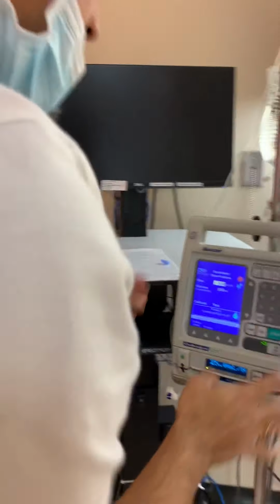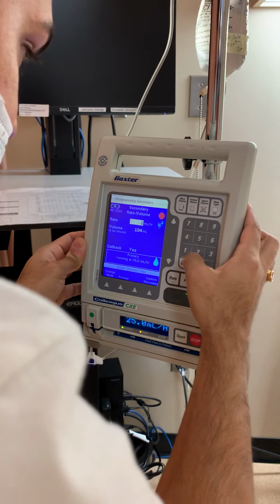NURS 3530 IV Med admin demo Minibag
1.) I didn’t mention the route of Admin while checking the PDM at 1:35, but the route was mentioned in all 3 checks properly.

2.) I mentioned I’ll be looking at the primary “medication” infusing at 9:35, but I meant the primary “fluid” infusing.